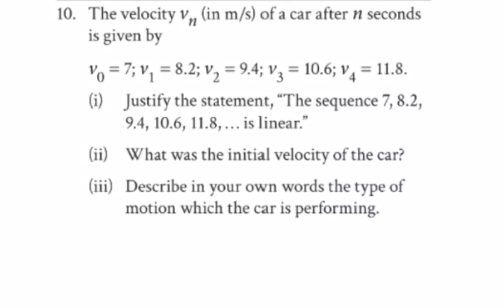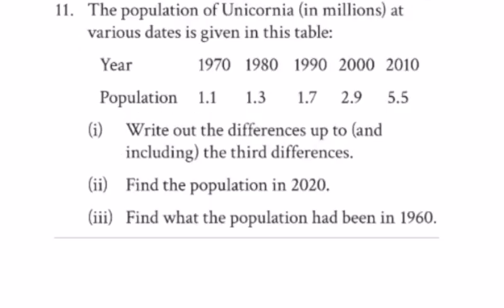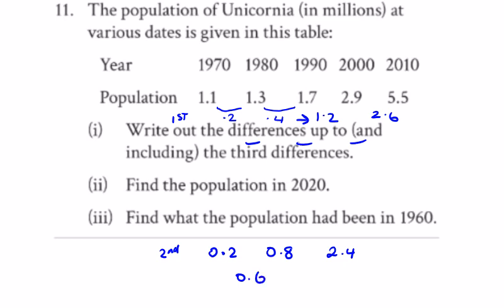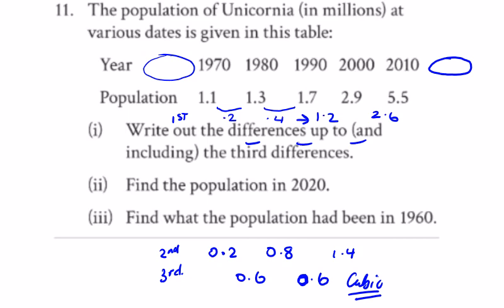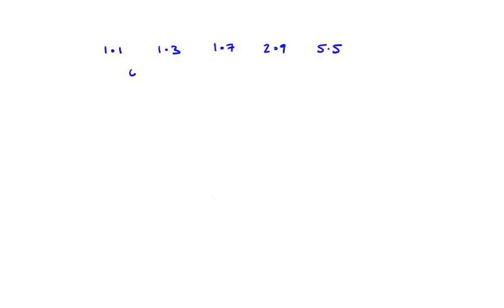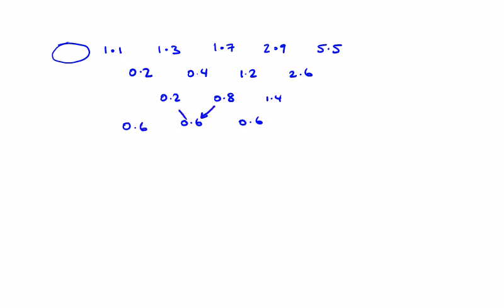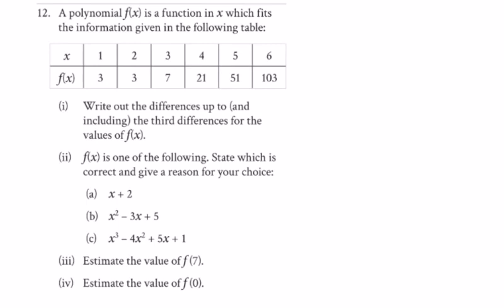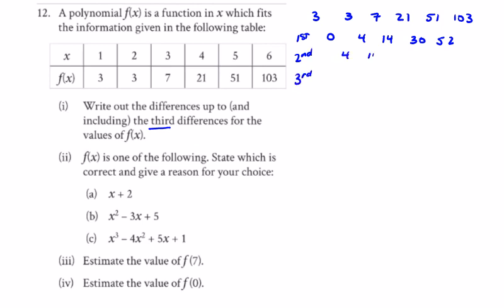Ch.8 Difference Equations Q10 -12